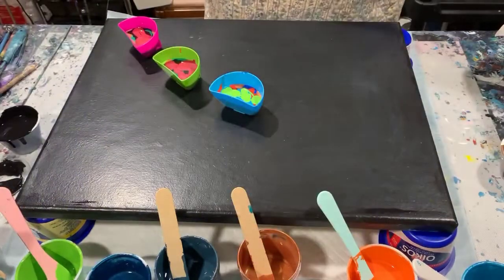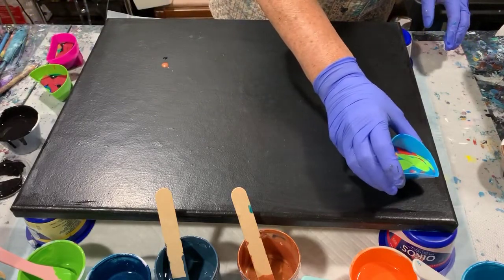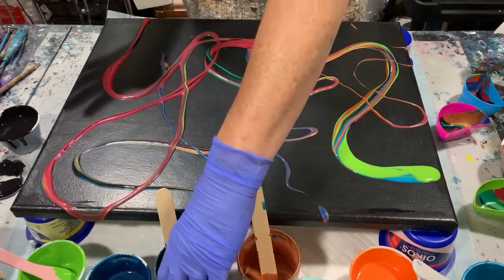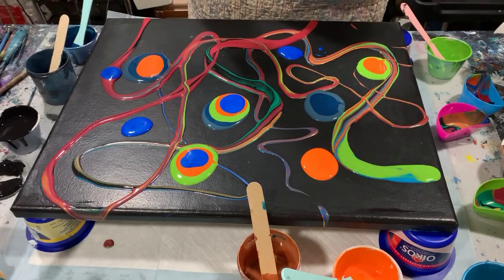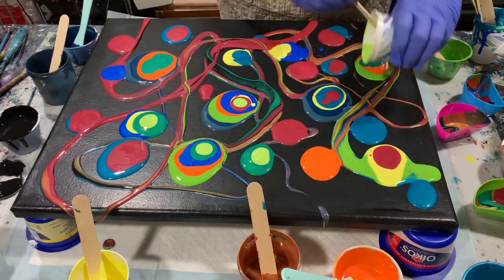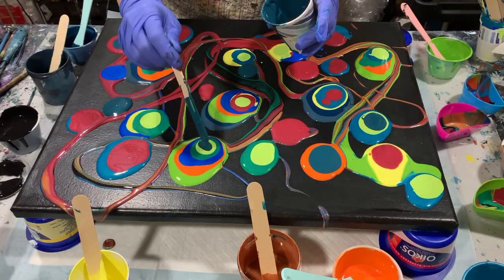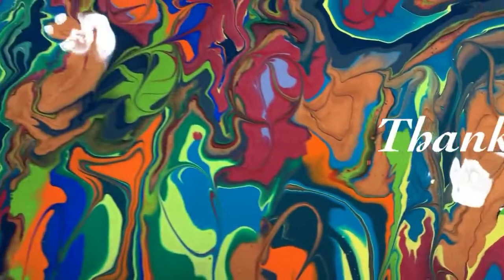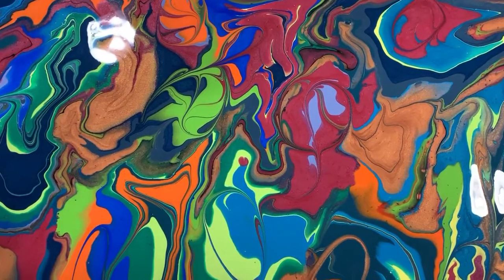(124) Acrylic Ribbon & Puddle Pour. Great results!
I did an acrylic ribbon & puddle pour on this 16 x 20" canvas with great results!

Materials used:  Used paints in the colors of grayish-blue, titan yellow, Artist's Loft metallic blue, cobalt blue, leaf green, green-yellow, metallic black and Liquitex Basics turquoise blue, copper, metallic red, Artist's Loft mars black, and medium blue. No silicone was used.

All of our art can be purchased by contacting me at . I have just stocked our Etsy shop with new paintings! Thank you!